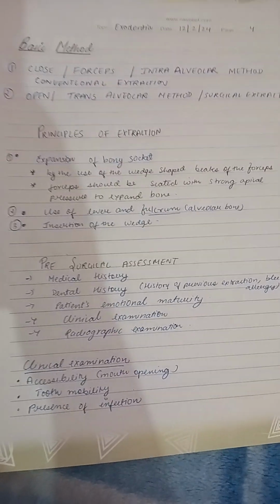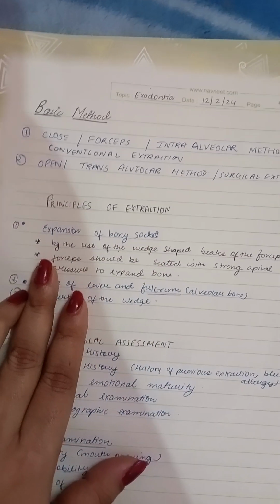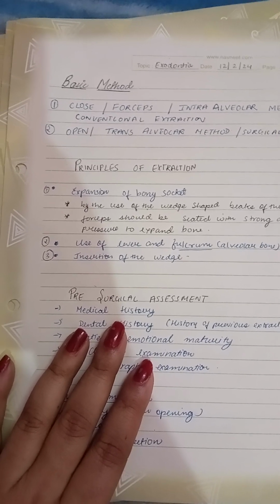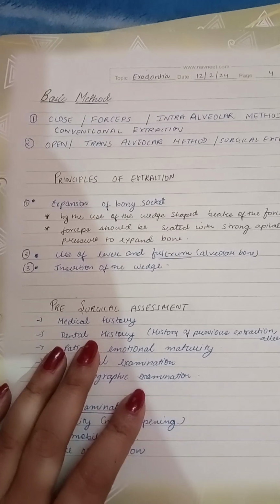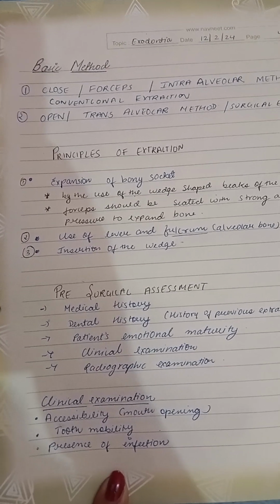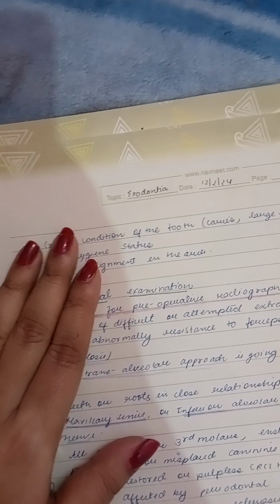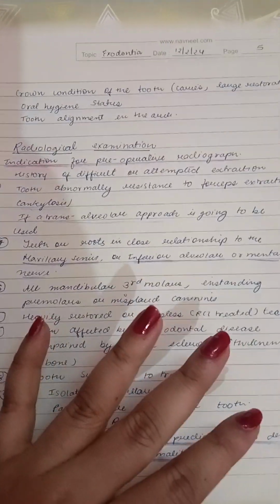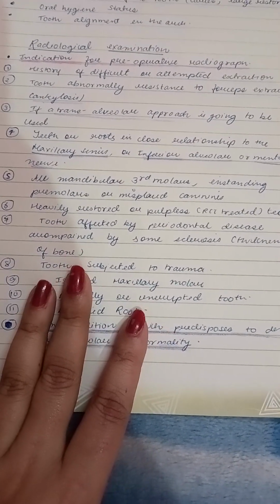Exodontia 2 ( Basic to Dentistry) @ Making Learning Easy by Dr.Priyanka Jain ( MDS)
Queries-
bds
mds
dental studies simplified
dental subject
studying dentistry
basic science
Impaction
local Anesthesia
Exodontia
dentistry topics